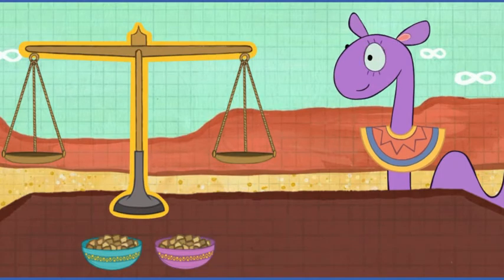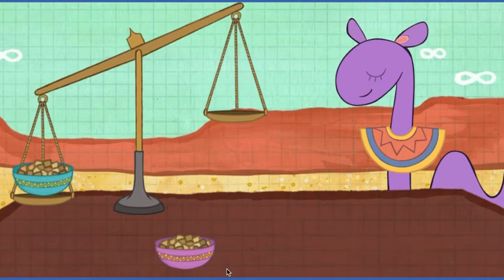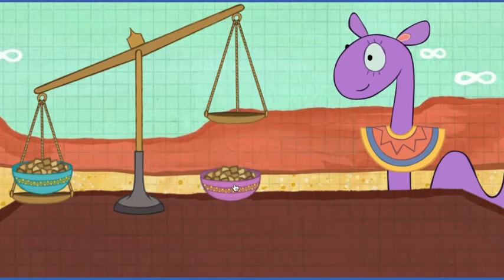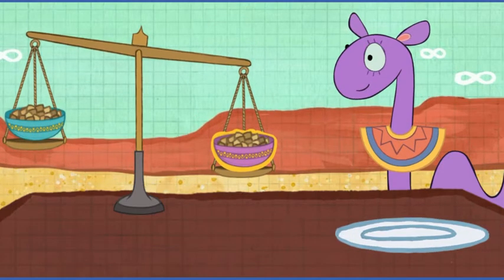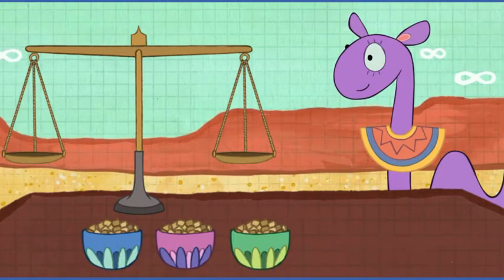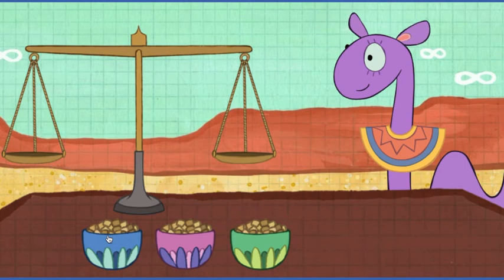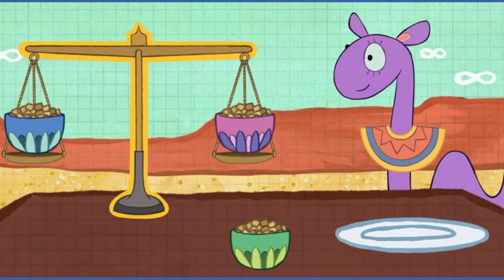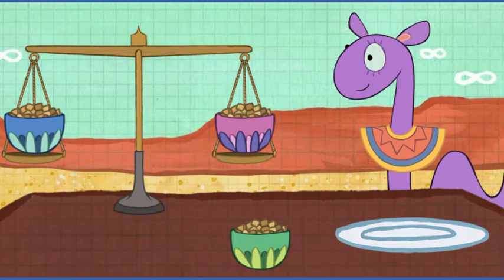Peg + Cat Happy Camel |Walkthrough PBS Kids Game | Measuring Game | Learn to compare weight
Peg + Cat Happy Camel | PBS Kids Game | Measuring Game | Learn to compare weight